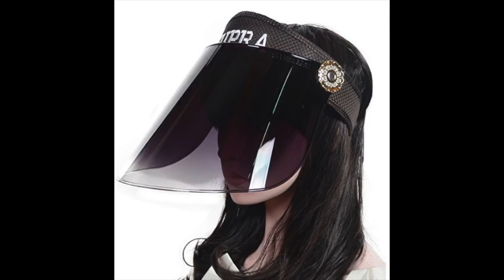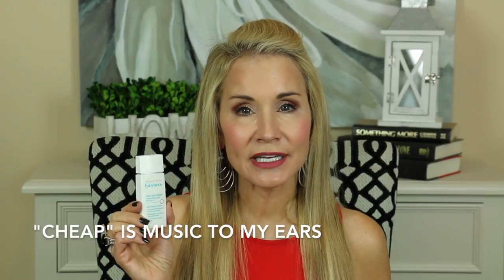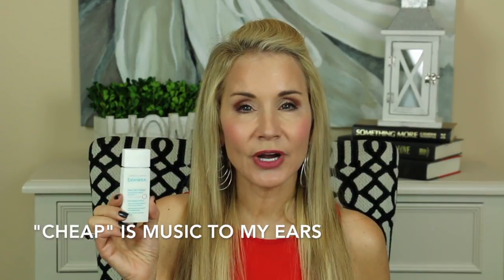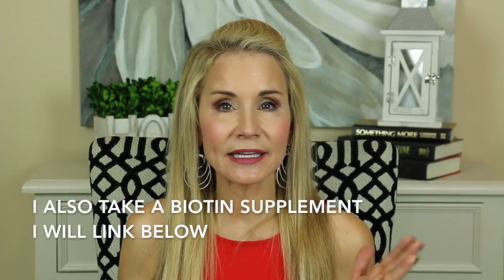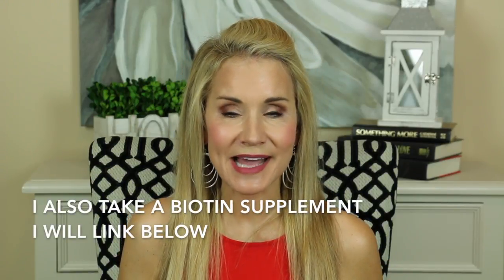💝 RETIN-A TIPS 💝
💝  RETIN-A + MY SKINCARE SECRETS 💝
This video shows you how I use Retin-A + my special "Extras" - the extra things I have done over the years to keep my skin looking as good as possible.

My Retin-A tips will help you if you're in my 50+ age range or even if you're much younger.  XXOO

Retin-A Tips Products:
RETIN-A .05%
RETIN-A .1%
PURITAN’S PRIDE RETINOL CREAM
ALPHA SKIN Care SKIN RENEWAL CREAM WITH 10% GLYCOLIC AHA CREAM
FULL FACE SUN VISOR
PACKABLE WIDE BRIM VISOR
WOMEN’S COTTON DRIVING GLOVES
WOMEN’S WHITE COTTON GLOVES (to protect hands under nail light)
DERMA ROLLER (.05)
PURTAN’S PRDIE HYDROLIZED COLLAGEN
HIAR SKIN AND NAILS
FOLDABLE WEDGE PILLOW
THE LANGUAGE OF LETTING GO CARDS

TODAY'S MAKEUP:
Laura Mercier Foundation Primer
Tarte Colored Clay CC Undereye Corrector in Light-Medium
Estee Lauder Sumptuous Extreme Mascara in Black
Neutrogena Healthy Skin Foundation
Elf Makeup Mist & Set
Loreal Brow Stylist Frame and Set in 213 Light Brunette
IT Cosmetics Bye Bye Pores Lose Powder
IT Cosmetics Je Ne Sais Quoi Complexion Perfection Palette
Essence Matte Matte Matte Lipstick in 03 Wow Effect
Kat Von D Shade + Light Eye Palette
Kat Von D Tattoo Eyeliner in Black
Milani Shadow Eyes in 10 Almond Cream (in lower waterline)
Tweezerman Metal Eyelash Comb
Tweezerman Eyelash Curler
Ulta New Hue Shadow Switching Pan
NOTE: With the magic links above, use the following code to get $3.50 off $15 –MAGICLINKS350 (does not include Sephora links)

WHY FIFTY PLUS BEAUTY? I'm Beth, and welcome to Fifty Plus Beauty! Once I passed fifty, I was looking increasingly old and worn-out. Through watching other 50+ women here on YouTube, and doing my own research, I have made positive changes in my makeup and skincare I would like to share.

I HOPE YOU'LL MAKE YOUR SECOND HALF, YOUR BEST HALF!          XXOO Beth

Note: I have purchased the majority of products in my videos.  II I ever receive a product free, I will mention it in the video. I have never accepted money to do a video, and I will never accept money in exchange for a positive review.

Other great YouTubers you may enjoy:
Angie (HotandFlashy)